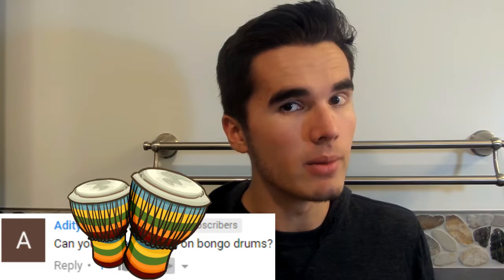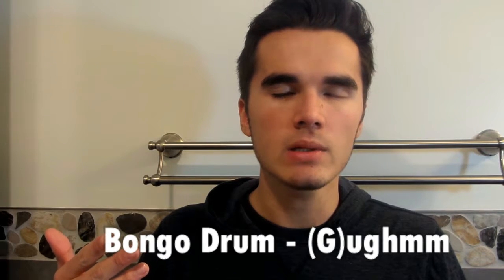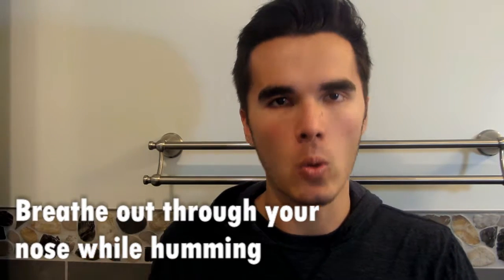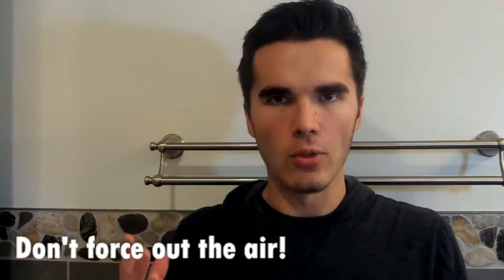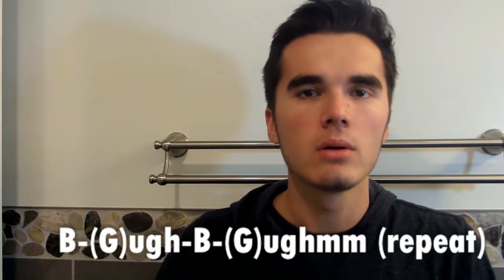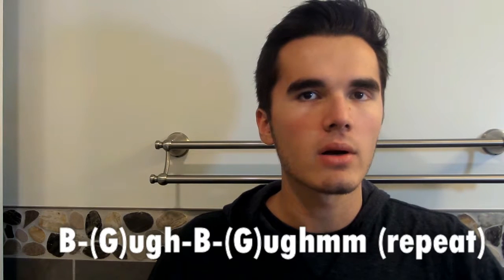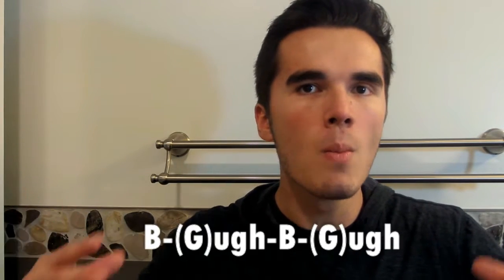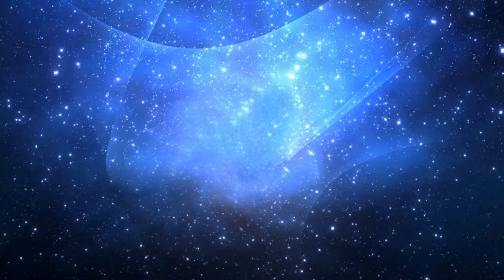How to Beatbox Like Bongo Drums!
Hey guys here's a tutorial on bongo drums! I've been upgrading my content to look more professional. I apologize for using incorrect terminology. :)

Practice Beat: B-Gugh-B-Gughmm (repeat)
Gangnam Beat: B-Gugh-B-Gughmm-B-Gugh-B-Gugh (repeat)